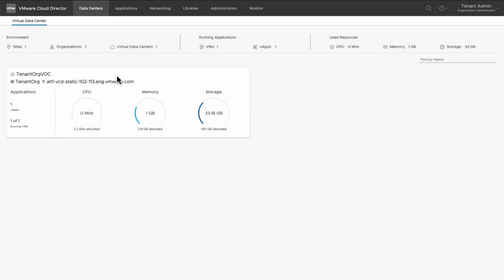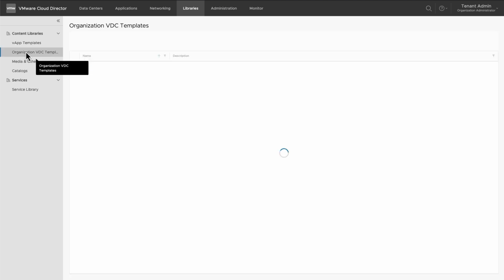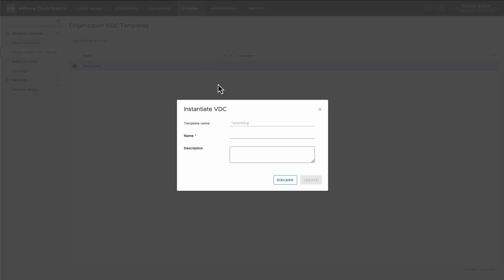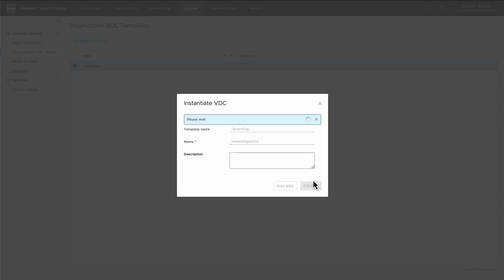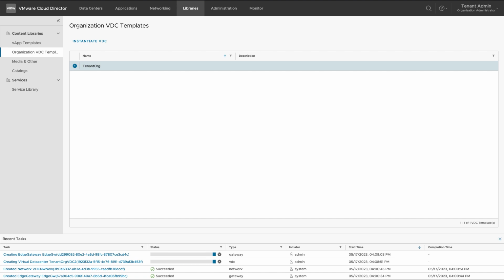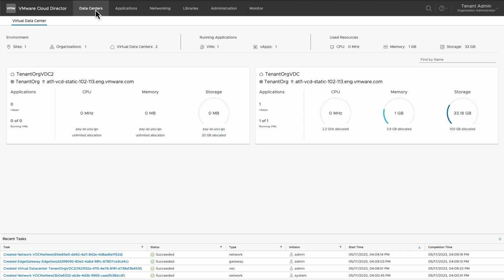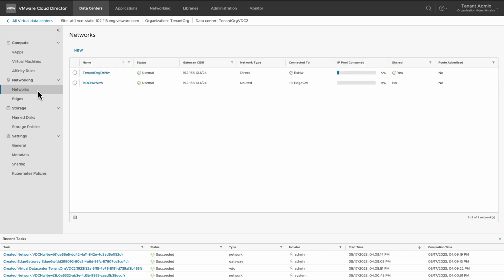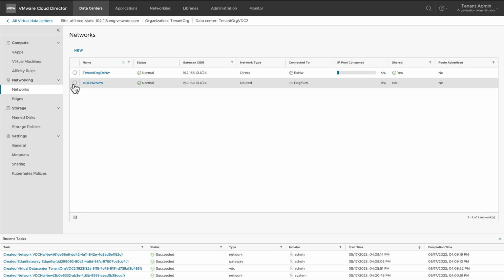VMware Cloud Director - Tenant: Virtual Datacenter Template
This video demonstrates how a tenant organization administrator or a user with equivalent rights can create a virtual datacenter using a VDC template in VMware Cloud Director